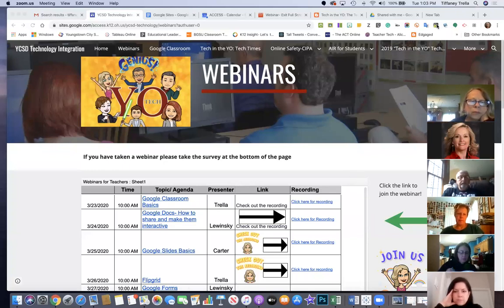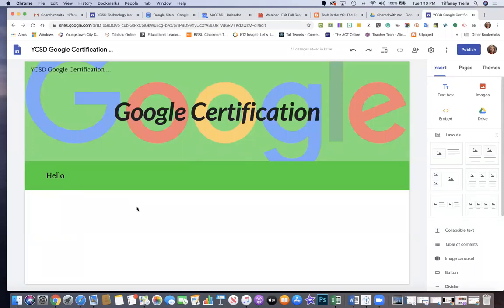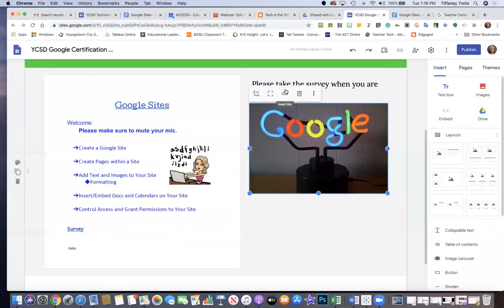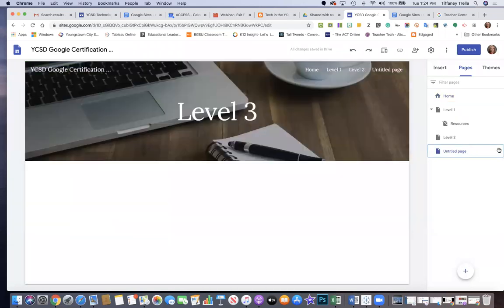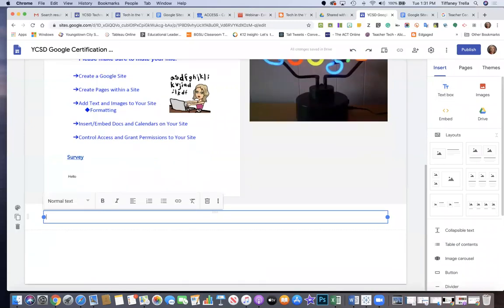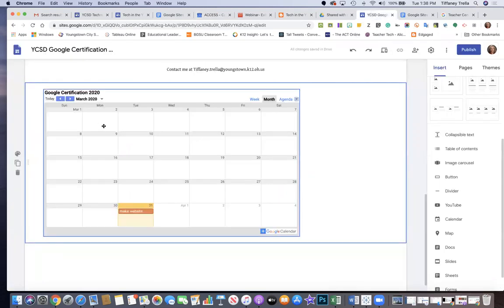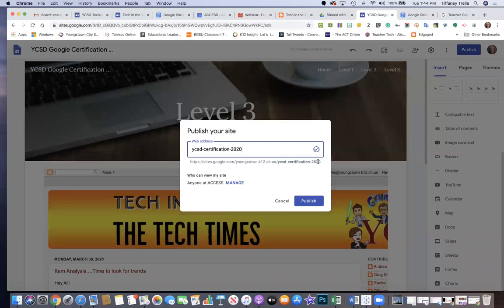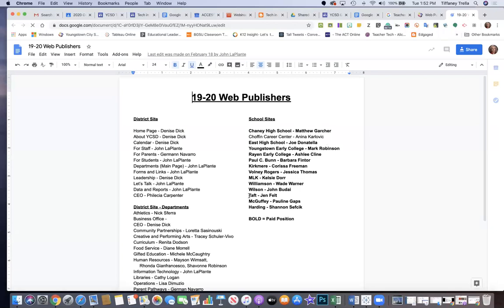Google Sites 1 PM